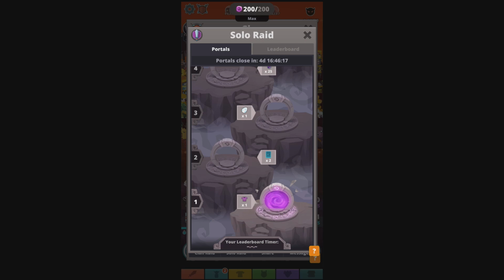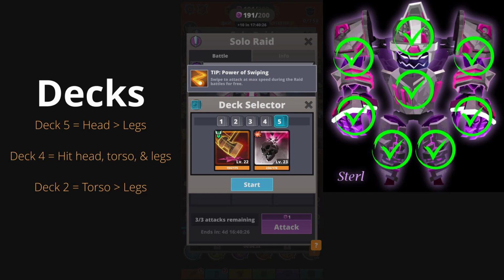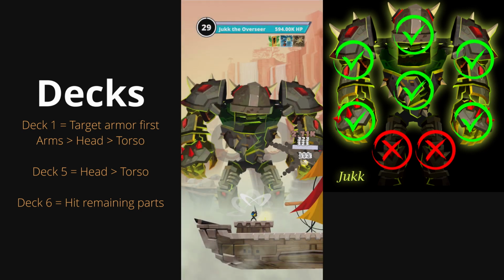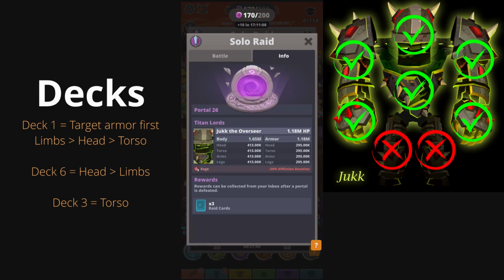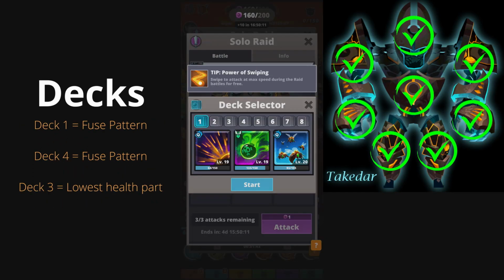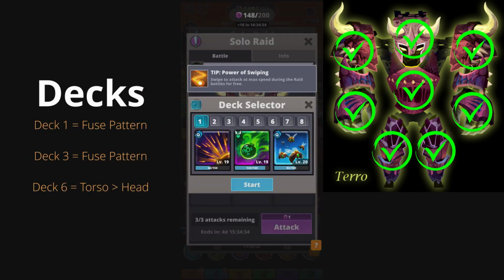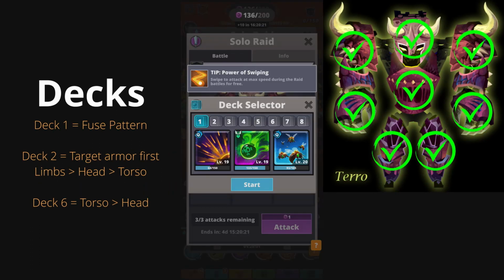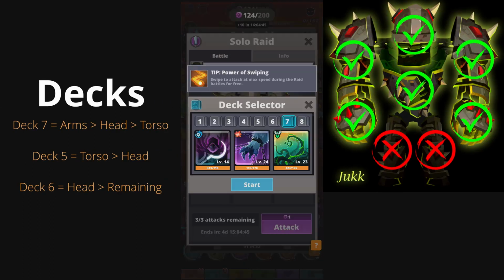Tap Titans 2 | Solo Raids Guide | Portals 1-50 | Week 19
My play through of Week 19 November, 24, 2020 Solo Raids.
I highlight what decks I use and show all attacks I used for each Titan.

Portal Chapters
Intro: 0:00
Portal 1: 0:16
Portal 2: 0:34
Portal 3: 0:48
Portal 4: 1:05
Portal 5: 1:23
Portal 6: 1:41
Portal 7: 2:00
Portal 8: 2:20
Portal 9: 2:36
Portal 10: 2:56
Portal 11: 3:16
Portal 12: 3:36
Portal 13: 3:55
Portal 14: 4:19
Portal 15: 4:46
Portal 16: 5:09
Portal 17: 5:26
Portal 18: 5:47
Portal 19: 6:13
Portal 20: 6:30
Portal 21: 6:50
Portal 22: 7:06
Portal 23: 7:24
Portal 24: 7:44
Portal 25: 8:05
Portal 26: 8:24
Portal 27: 8:42
Portal 28: 9:11
Portal 29: 9:41
Portal 30: 10:09
Portal 31: 10:23
Portal 32: 10:53
Portal 33: 11:16
Portal 34: 11:36
Portal 35: 11:57
Portal 36: 12:17
Portal 37: 12:46
Portal 38: 13:10
Portal 39: 13:39
Portal 40: 14:05
Portal 41: 14:34
Portal 42: 15:02
Portal 43: 15:40
Portal 44: 16:18
Portal 45: 16:44
Portal 46: 17:16
Portal 47: 17:54
Portal 48: 18:21
Portal 49: 19:05
Portal 50: 19:33